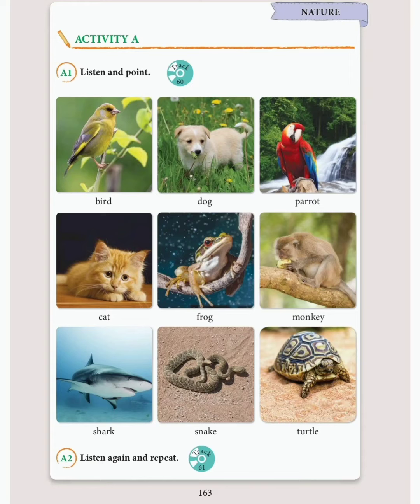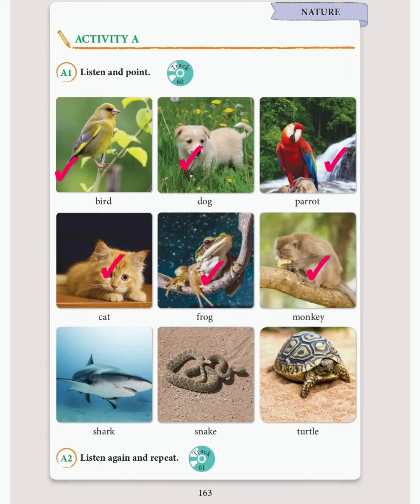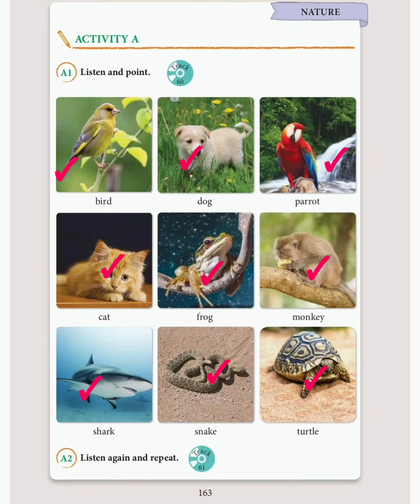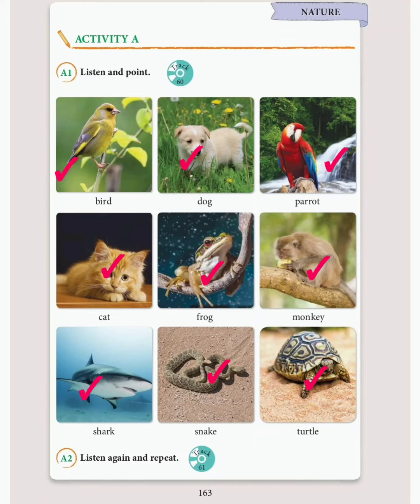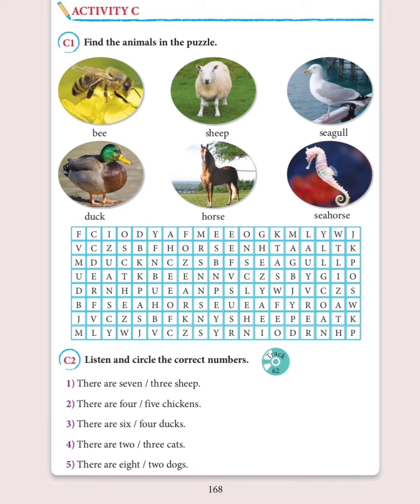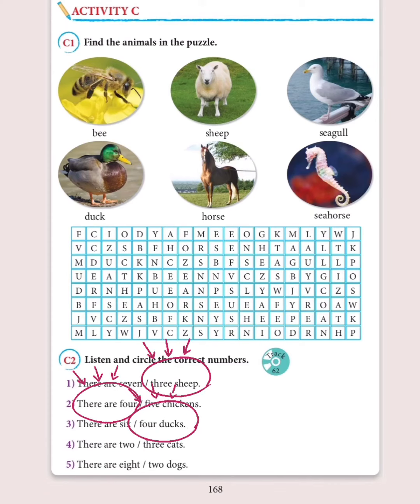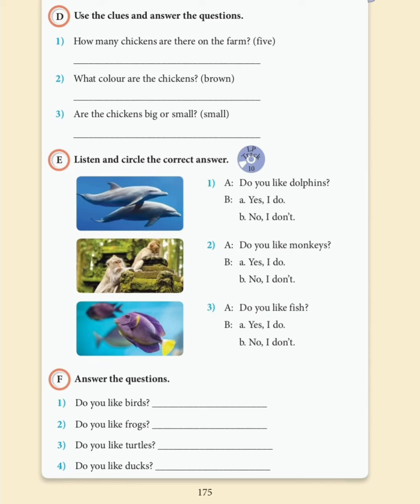3.Sınıf İngilizce Ders Kitabı 10.Ünite Dinleme Metinleri Yıldırım Yayınları BÜTÜN TRACKLAR Bir arada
3.Sınıf İngilizce Ders Kitabı 10.Ünite Dinleme Metinleri Yıldırım Yayınları
3 Sınıf İngilizce Ders Kitabı 10 Ünite Dinleme Metinleri Yıldırım Yayınları
3.sınıf ingilizce 10.ünite dinleme metinleri
10.ünite ingilizce 3.sınıf
10.ünite tracklar ingilizce 3.sınıf
9.ünite dinleme 3.sınıf ingilizce
silgili kalem
ingilizce 3.sınıf dinleme metinleri
3.sınıf ingilizce dinleme metinleri
10.ünite dinleme metinleri 3.sınıf ingilizce
3.sınıf 10.ünite ingilizce dinleme
3.sınıf ingilizce 10.ünite dinleme metni
ingilizce dinleme metinleri
3.sınıf ingilizce BÜTÜN TRACKLAR Bir arada